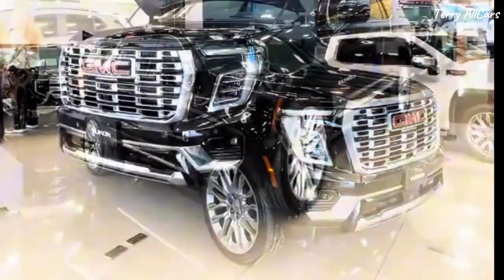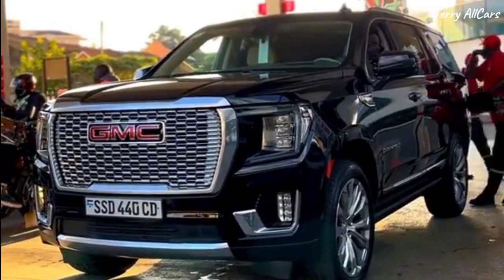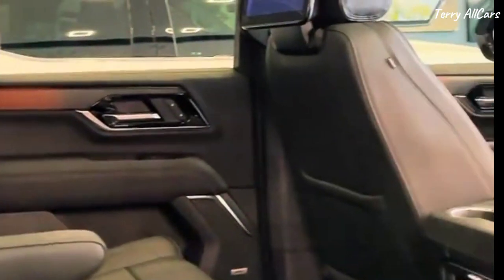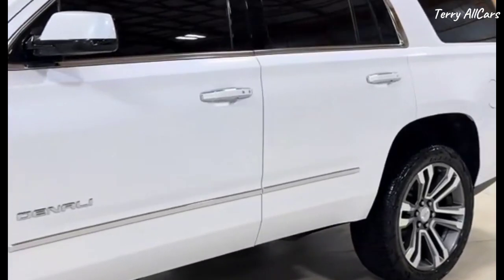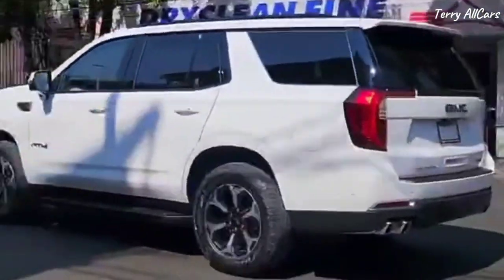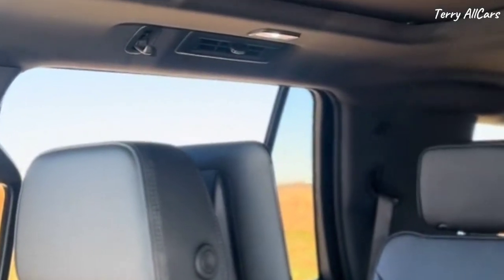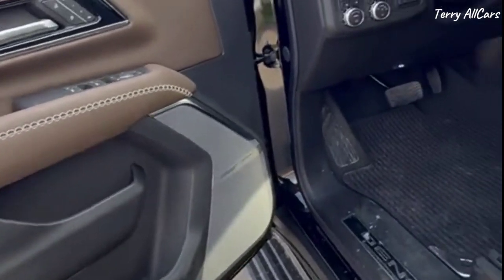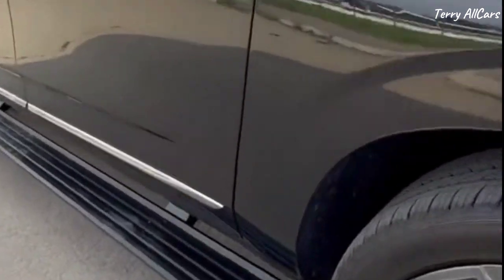2025 GMC Yukon Denali - Technology ,Interior and Exterior.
2025 GMC Yukon Denali is best car and it's Technology ,Interior and Exterior are deeply review Ed in this video!
Welcome to @TerryAllCars – your ultimate destination for all things automotive! 🚗

Get your daily dose of automotive excitem ent with in-depth car reviews covering everything from fuel economy to performance, the latest car news and industry trends, easy-to-follow DIY mods to personalize your ride, and so much more! I'm Terry, and I'm thrilled to share my passion for cars with you.

What can you expect on @TerryAllCars?

• Honest Car Reviews: Get the truth about new and used vehicles before you buy.
• Latest Car News: Stay informed about breaking industry developments, new model releases, and upcoming technology.
• DIY Modification Guides: Learn how to customize and upgrade your ride with my easy step-by-step tutorials.
• Maintenance Tips and Tricks: Keep your car running smoothly and save money with my expert advice.